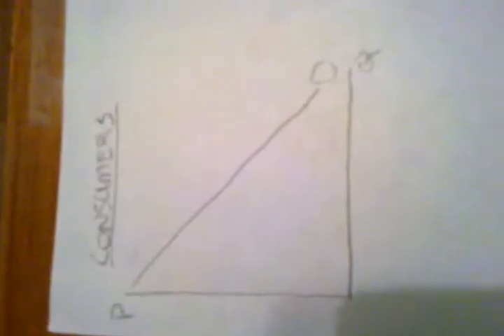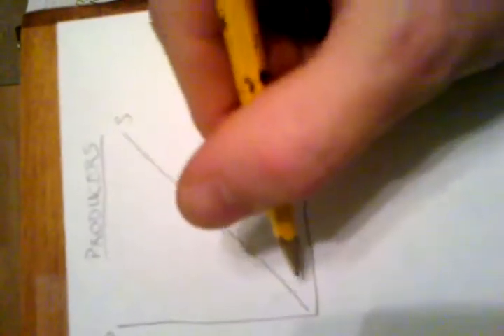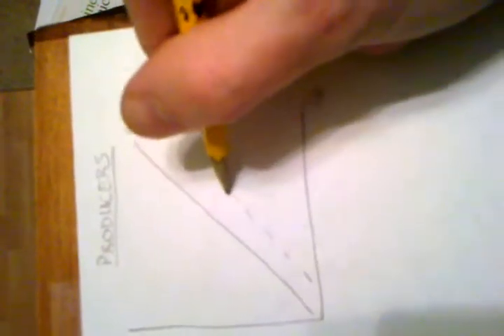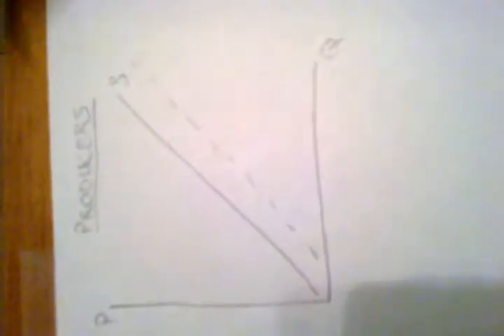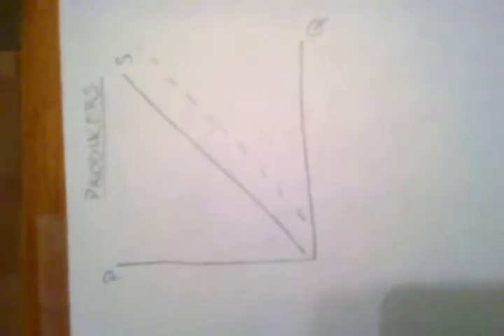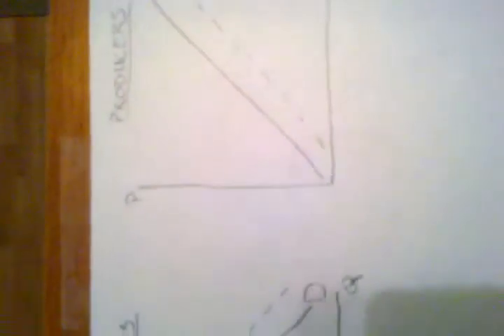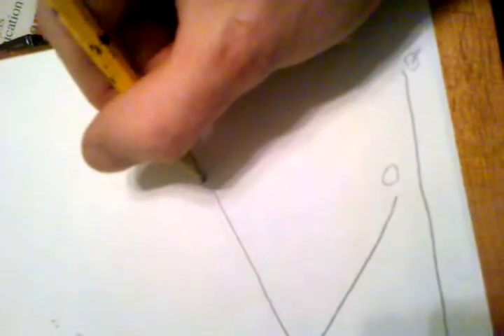Micro Economics Subsidy